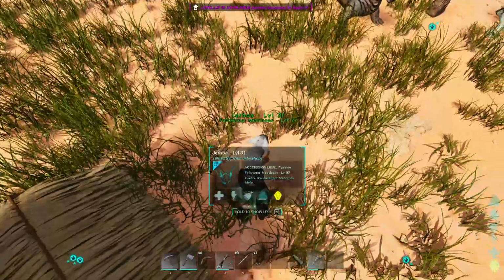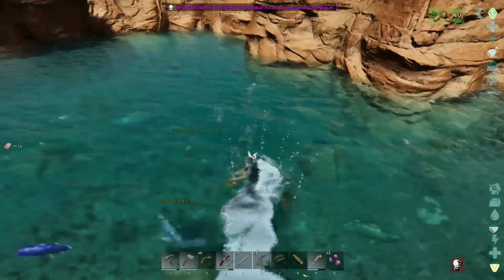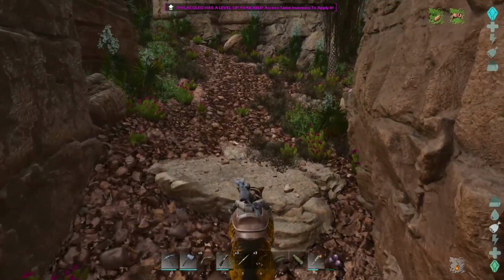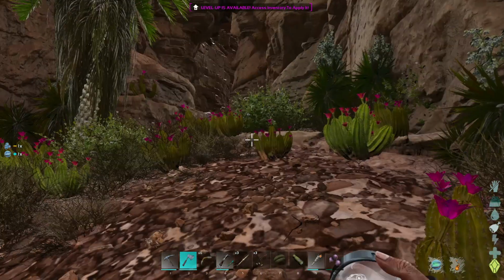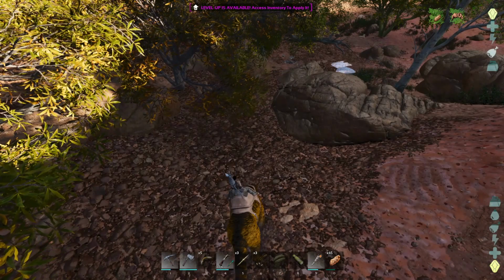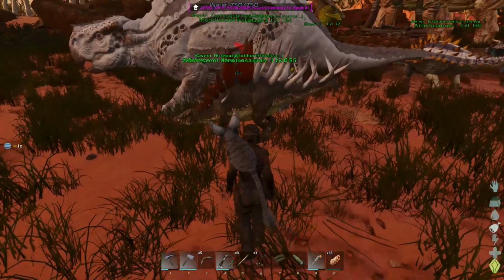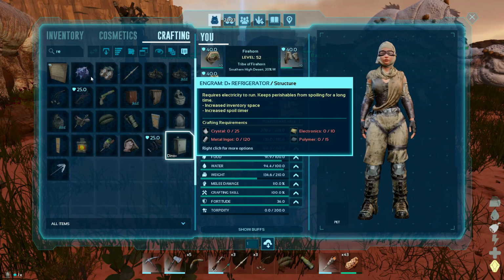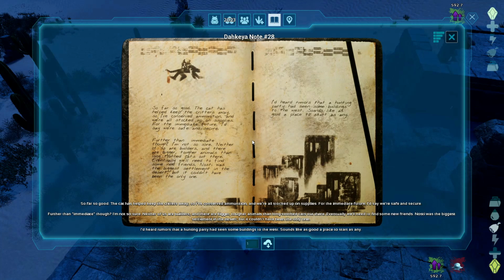Ark Scorched Earth 4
Ark Survival Ascended's Hottest map,  Scorched Earth. Wake up and scratch your arm, Sand to fill your "nose" and heat that just melts your face.  I wake up and something is amiss in the base camp.

Video Edited in Wondershare Filmora
AI Avatar created with the help of Adobe firefly